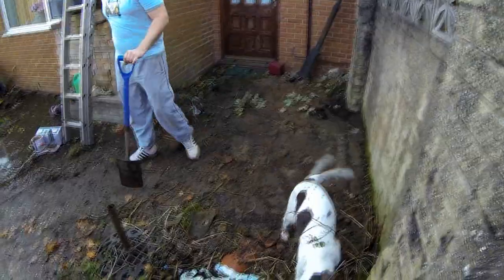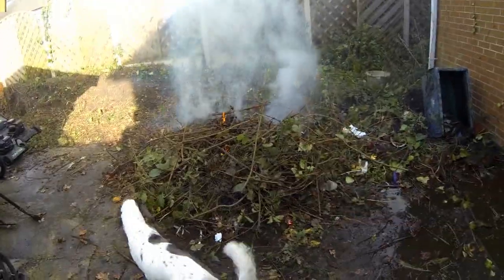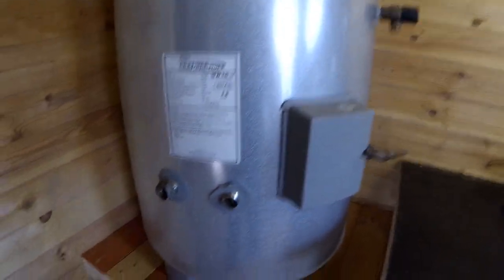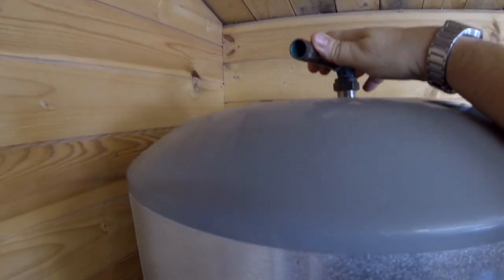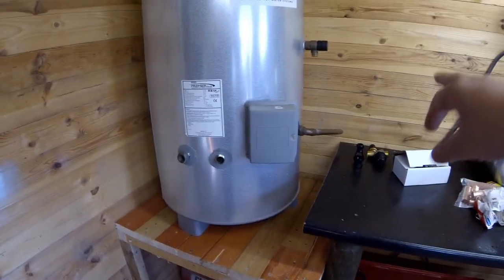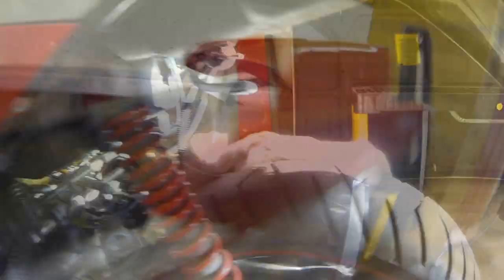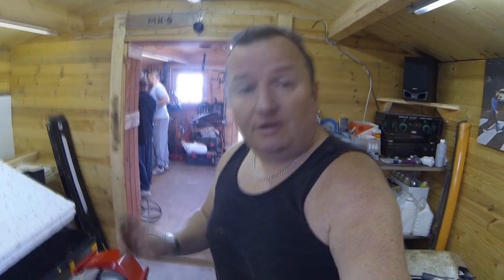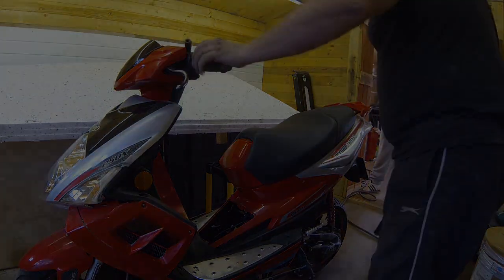Unvented Hot Water Tank For Our Budget Hydrographics Set Up And The TGB R50X Scooter Vlog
In this video we look at the unvented water tank installation for the hydrographics tank and also look at the TGB R50X scooter as it won't start.